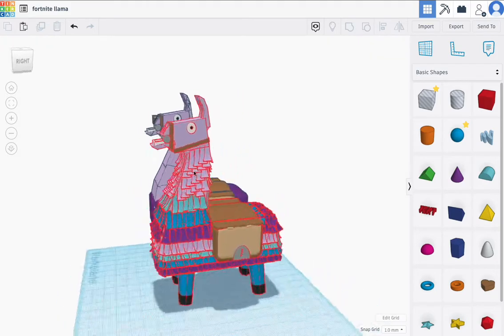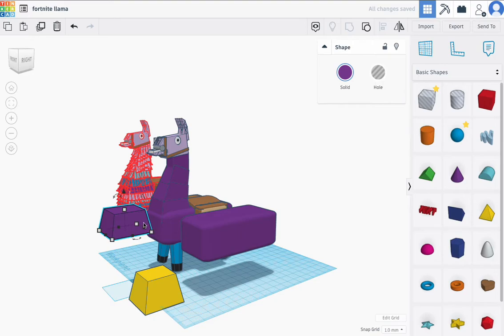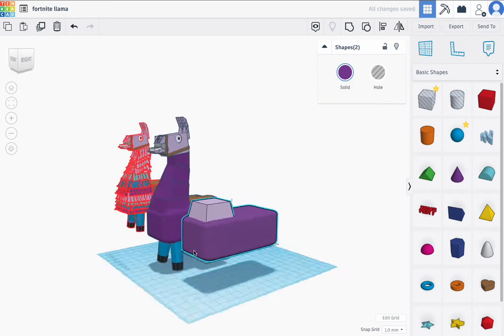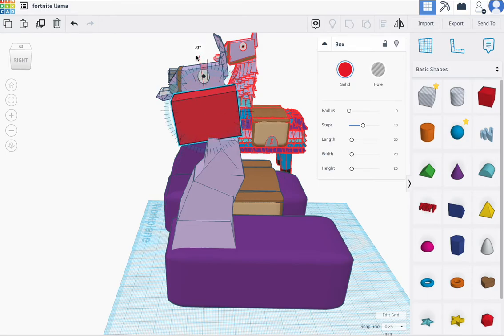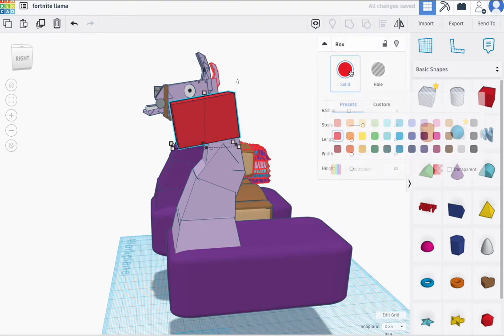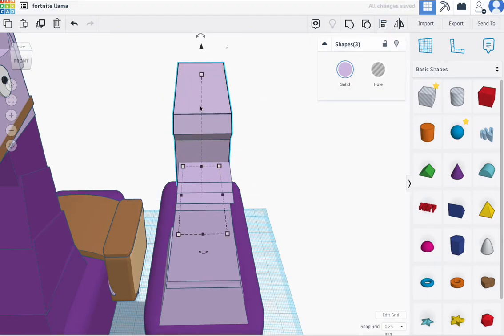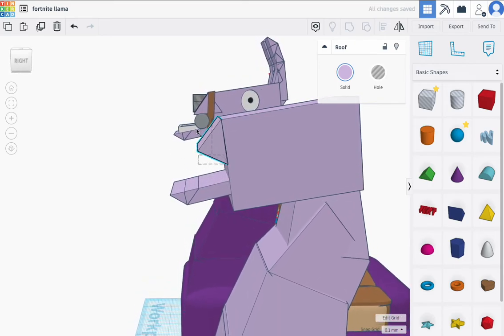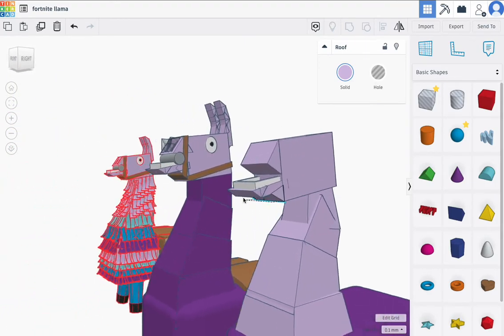How to Make the FortNite Llama in Tinkercad PART 1 of 3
Making the Fortnite Llama is not an easy task but in the end you will have your own llama that you can print on your own and paint it.  This video will show you a flaw in tinkercad and a way to work around it.